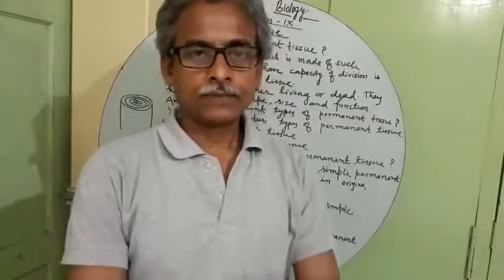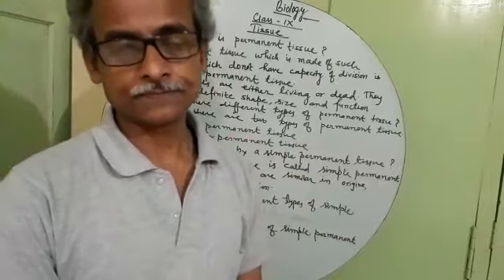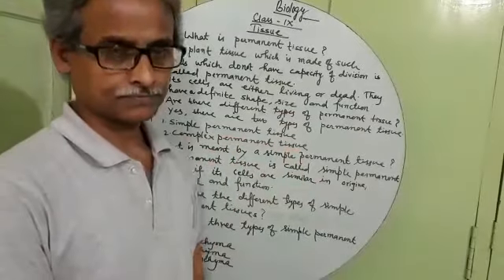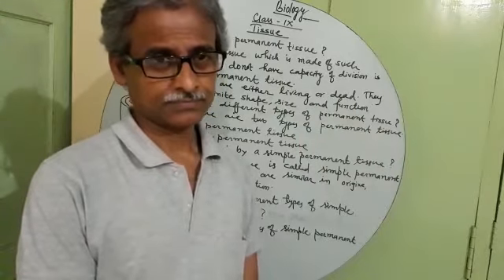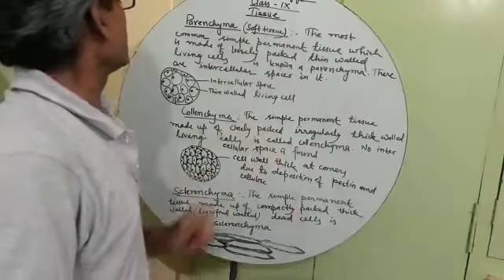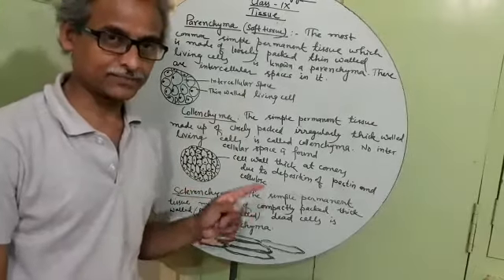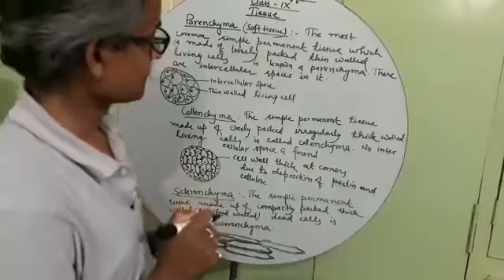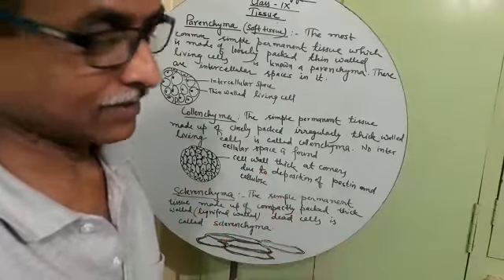Class-9, Sub- Science, Biology, What is permanent tissue. ?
By Yogeshwar guru ji, 04/05/2020